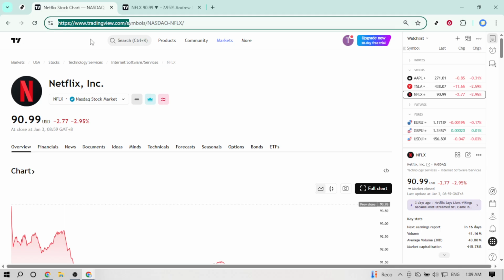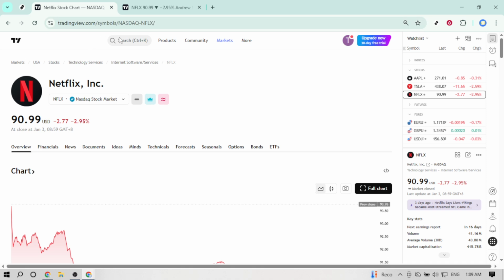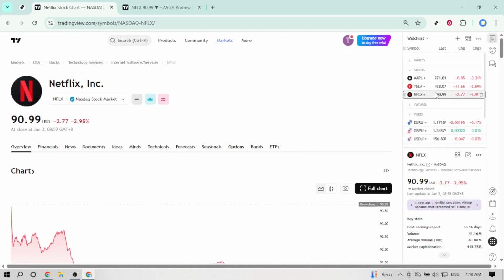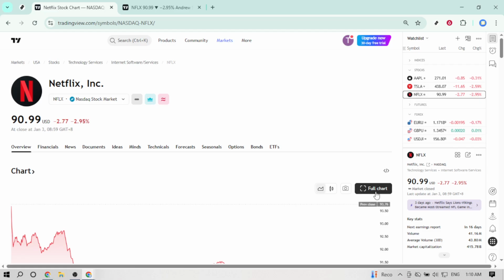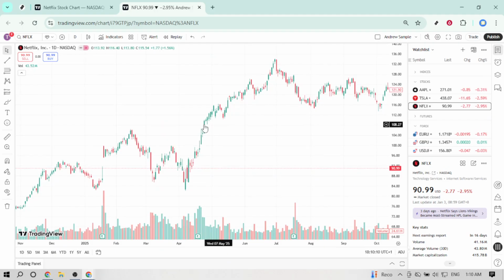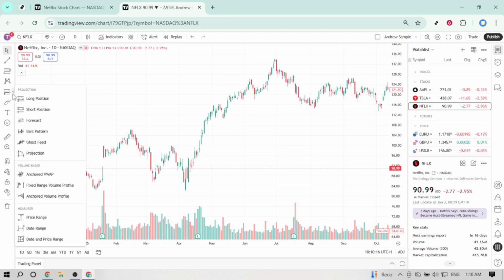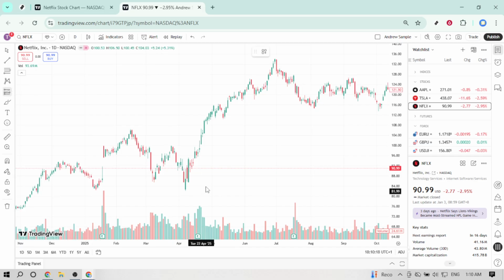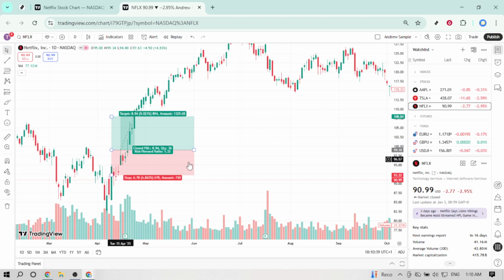How to Measure Pips and Points in TradingView 2026 (TradingView Pips Measurement Step-by-Step)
how to measure pips and points in TradingView using the built-in ruler tool on the chart. This tutorial shows the simple steps to calculate price movement, percentage change, and number of bars directly in TradingView.

Perfect for beginners and traders who want to quickly measure trade distance, stop loss, and take profit levels. You’ll learn how to use the TradingView ruler tool to measure pips in forex and points in other markets like stocks and indices.